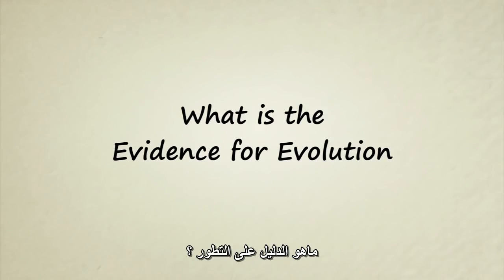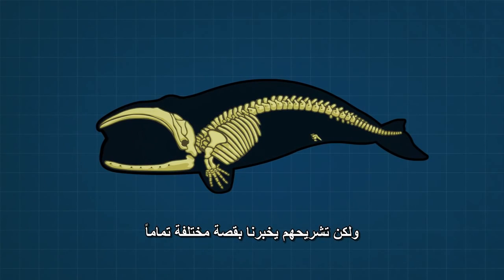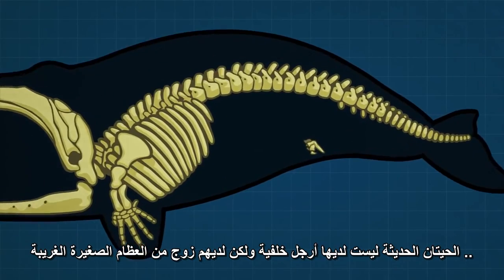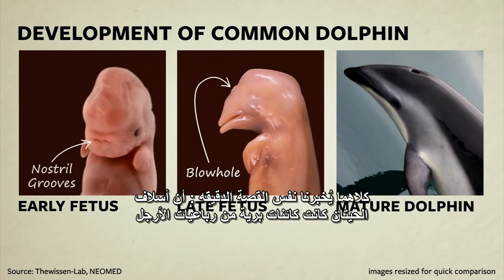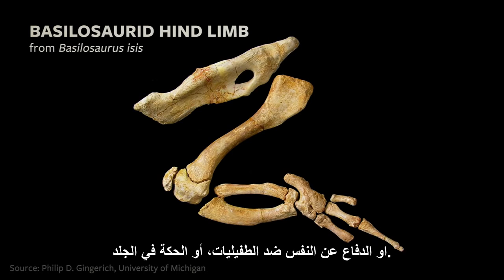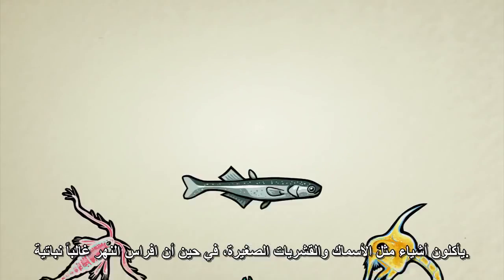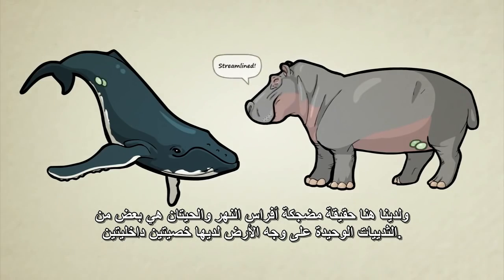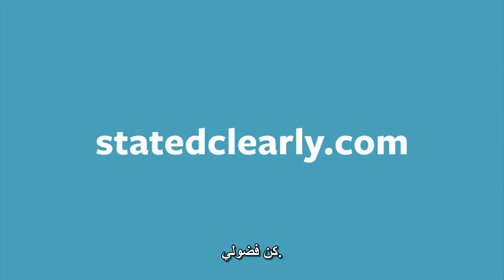ما هو الدليل على التطور ؟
حان الوقت لنشر الوعي وتسليط الضوء على هذه القضية المعرفية الهامة . نظرية التطور يجب
أن تُدَرَس حصرياً في المدارس . يجب ألا نسمح للأساطير والأفكار الرجعية أن تأخذ مكاناً في مؤسساتنا التعليمية.
العلم و العلم وحده قادر على اقتحام أكثر أسئلتنا صعوبة و تعقيدا بما فيه سؤال من نحن و من أين أتينا .

فهرس أولي :

هل التطور مجرد نظرية ؟ وما معنى "نظرية" في العلوم؟

مصادر التطور من أكبر جامعات العالم
هارڤارد

أفضل الجامعات العالميّة في مجاليّ الطبّ وعلوم الأحياء أقامت كليّات خاصّة لدراسة الأنماط التطوّريّة في عالم الكائنات الحيّة، كما أنّها تشيّد، تدعم، وتموّل أبحاثًا في علم النّفس، الطبّ، وعلوم سلوك الحيوان - وكلّها تعتمد على أصول النّظريّة الهامّة.

** جامعات أمريكيّة **
- جامعة هارفارد (Harvard University):

** جامعات كنديّة **
- جامعة تورنتو (University of Toronto):

** جامعات بريطانيّة **
- جامعة كامبريدج (University of Cambridge):

** جامعات ومراكز بحثيّة أوروبيّة **
- معهد ماكس بلانك للبيولوجيا التطوّريّة (Max Planck Institute for Evolutionary Biology):

** جامعات يابانيّة **
- جامعة طوكيو (University of Tokyo):

** جامعات استراليّة **
- جامعة ميلبورن (University of Melbourne):

والمزيد المزيد. لم تمرّ علينا حتّى الآن جامعة واحدة معترف بها عالميًّا ولا تدرّس نظريّة التطوّر في منهاجها على أنّها التّفسير العلمي الوحيد لنشأة الأنواع الحيّة على كوكب الأرض.

ملحوظة هامة جداً : نرجو الالتزام بالمضمون العلمي للقناة بعيدا عن النقاشات الدينية .. أو الالتزام بأدب الحوار ان تم التطرق اليها